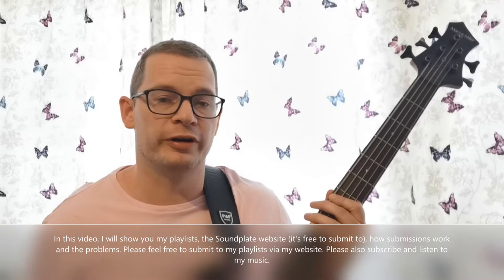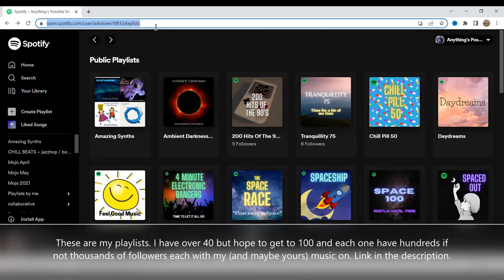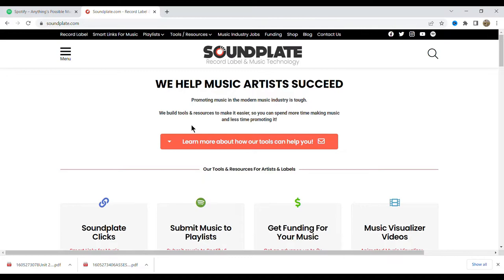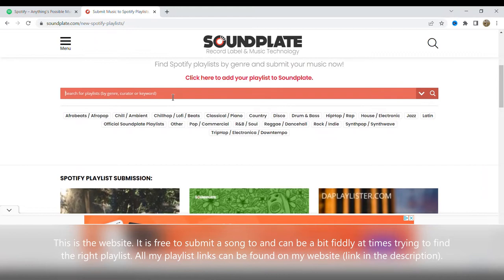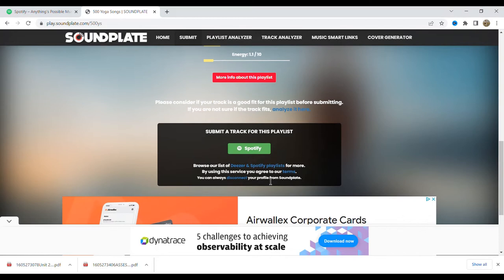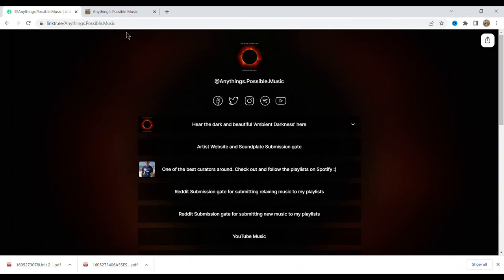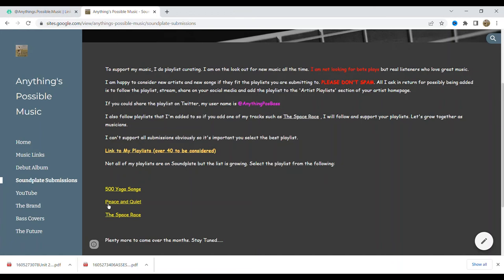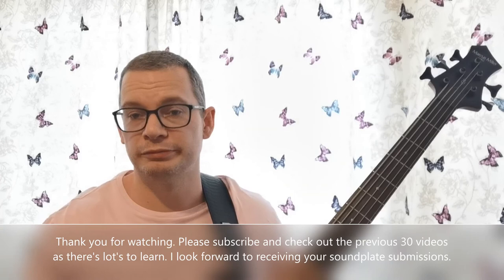#31 - Soundplate Review - FREE Spotify Playlist submissions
Anything's Possible reviews the basic Soundplate website and how you can submit music and also playlists to their website.